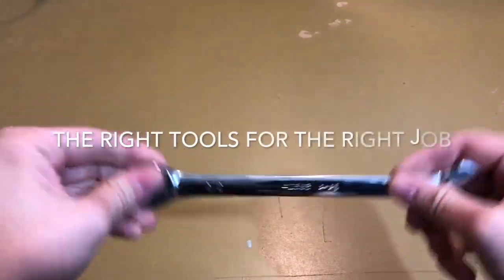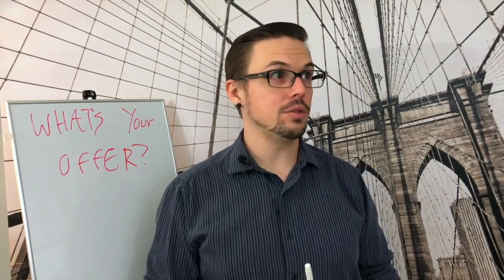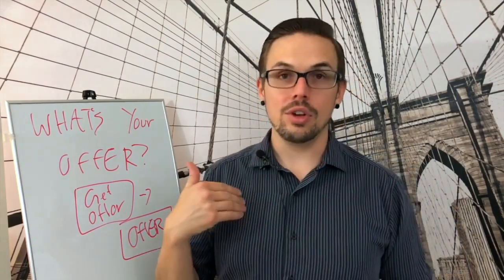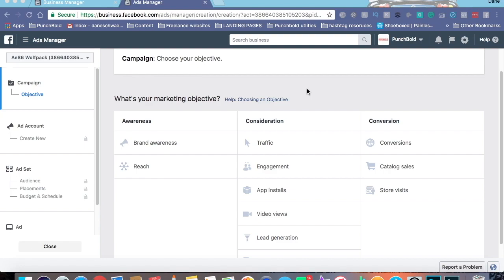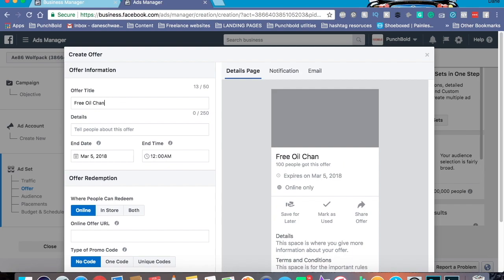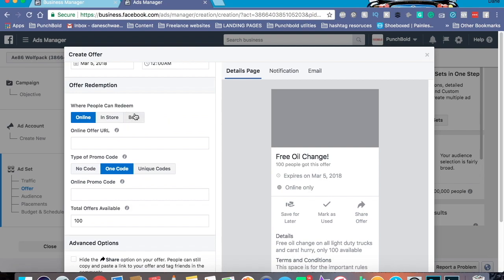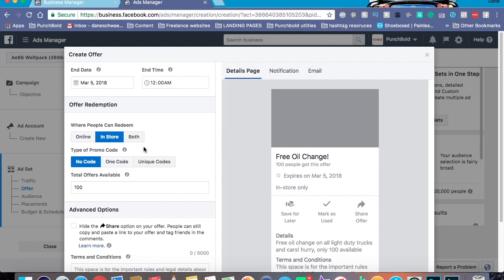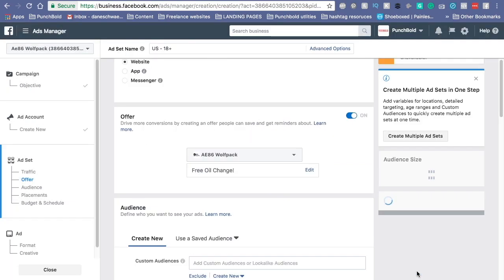How To: Make A Facebook Traffic Offer Ad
Curious about a Facebook Offer? Watch as I create a Facebook Traffic ad with an offer. Great for local businesses.